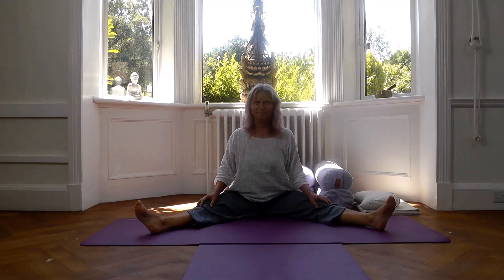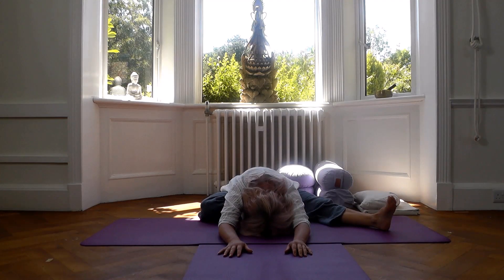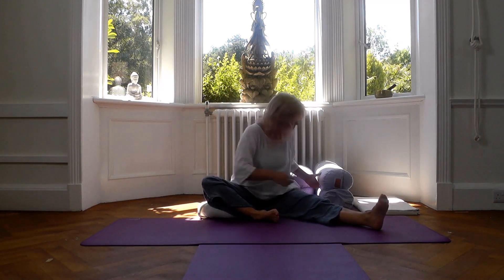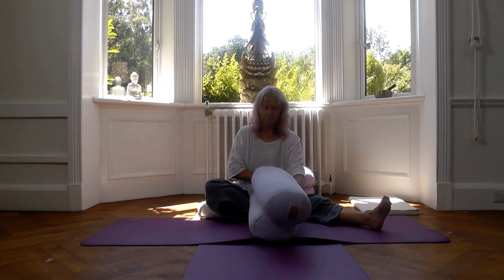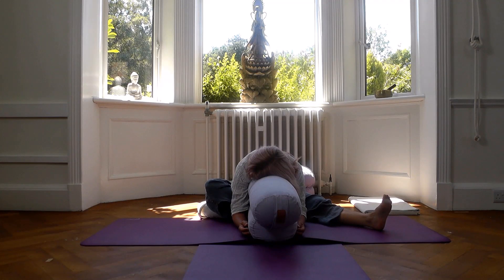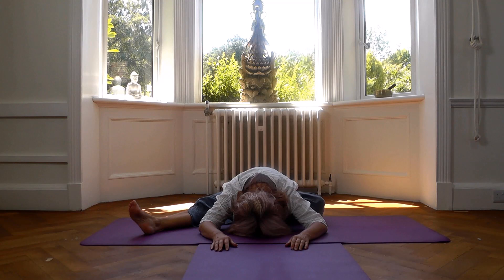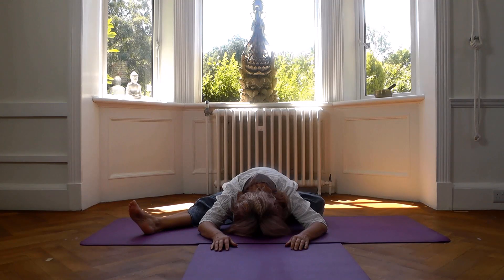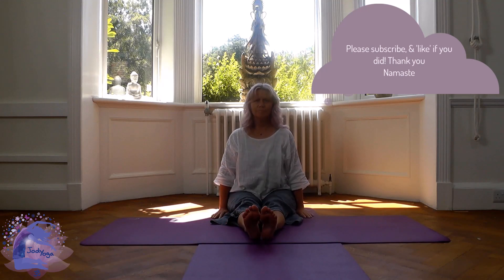Yin Yoga | Half Butterfly Pose | Deep Stretch for Your Hips, Inner Thighs & Back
Yin Yoga - Half Butterfly Pose
🦋Welcome to the soothing embrace of Half Butterfly Pose: A serene oasis in the symphony of Yin Yoga, beckoning you to gently flutter, stretch, and surrender to the sweet embrace of stillness.

🧘‍♀️ Throughout this tranquil session, I'll gently guide you into the delicate unfoldment of Half Butterfly Pose, offering variations to harmonise with your personal journey.

💖 Join me in this serene exploration, where we carve a space for you to gracefully lean into the pose—one that unfolds into a tapestry of release and serene connection.

🙏 As you press play, let the soothing cadence of Breathe & Release weave around you, guiding you into a state of tranquility and deep relaxation.

Benefits of Half Butterfly Pose may include:
✨ Gentle Stretch for Outer Thigh: Half Butterfly Pose tenderly stretches the outer thigh, promoting flexibility and alleviating tension in this often-neglected area.
✨ Hip Opening and Flexibility: Experience a subtle yet profound opening of the hip, fostering flexibility and ease in the pelvic region.
✨ Spinal Elongation: The pose encourages a gentle elongation of the spine, contributing to improved posture and a sense of graceful poise.
✨ Heart Connection: Half Butterfly Pose invites a subtle connection to the heart, fostering feelings of openness, compassion, and self-love.
✨ Soothing Lower Back: The stretch provided by the pose offers a soothing release for the lower back, bringing comfort and ease.
✨ Balancing Energy Flow: Half Butterfly Pose may encourage the balanced flow of energy, fostering harmony and a sense of inner equilibrium.

🦋Embark on this enchanting journey of self-discovery on your mat, as we gracefully lean into the serenity of Half Butterfly Pose.

💖Whether you're seeking solace, flexibility, or a moment of serene repose, this Yin pose invites you to embrace the stillness, let go, and find comfort in the journey.
🙏Join me on your mat, press play, and let the soothing, serene Half Butterfly Pose envelop you in tranquility and deep relaxation.

Namaste, Jody🙏